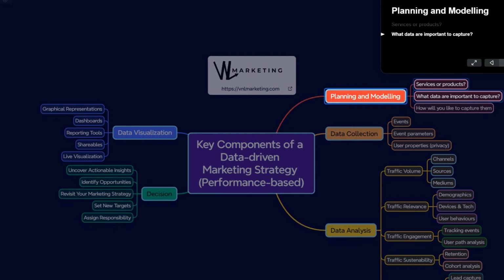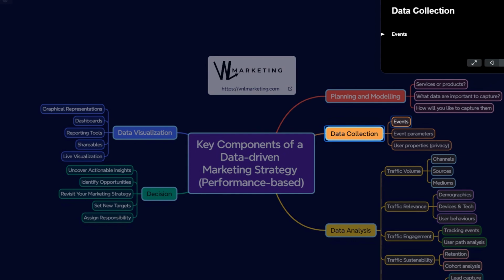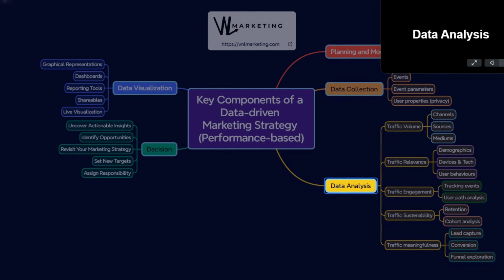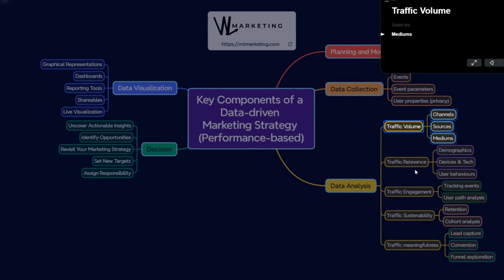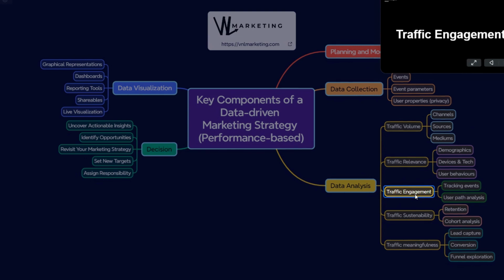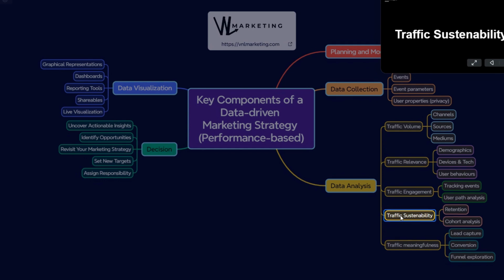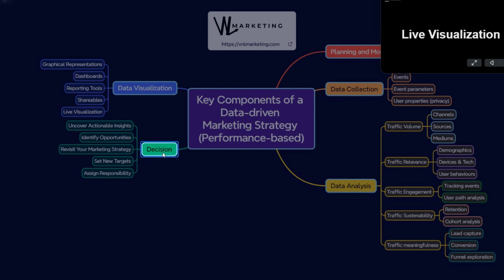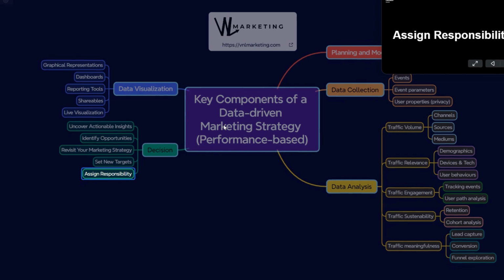Key Components of A Data-driven Marketing Strategy - Performance Tracking & Analytics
In this video, VNL Marketing Quick-Learn Series brings you the key aspects of important marketing data to track, and how to track and analyze them. Planning and modelling your website data collection process, data tracking and collection, data analysis, data visualization and implementation, and lots more!